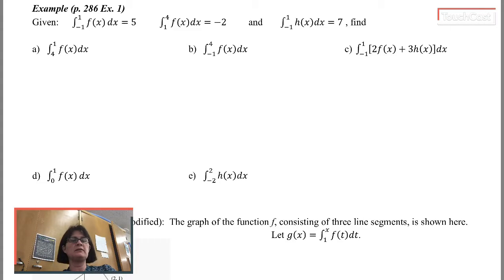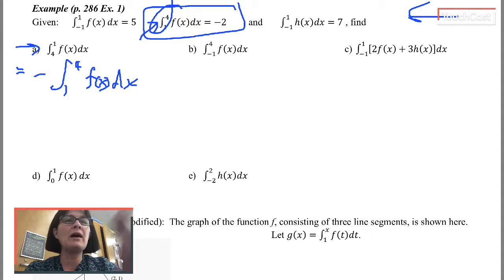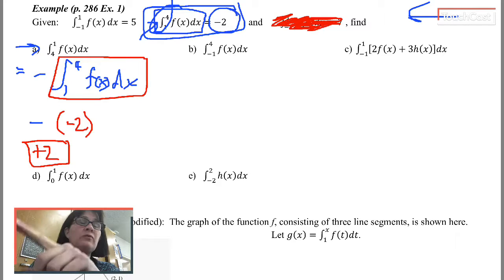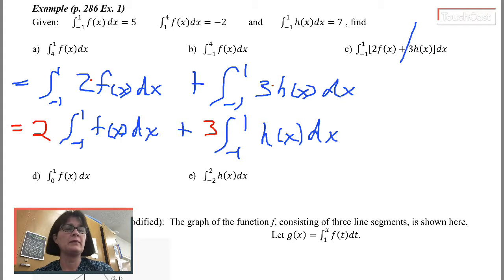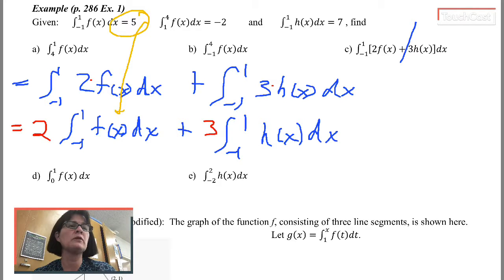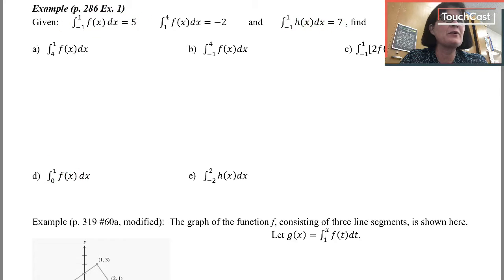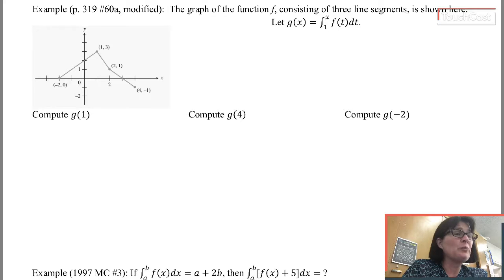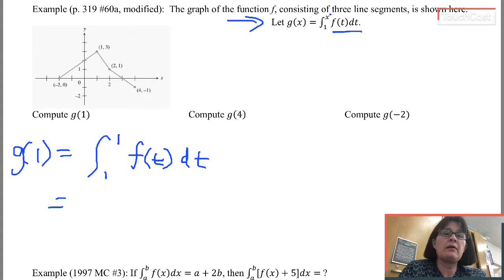5.3 Properties of Definite Integrals (part 2)